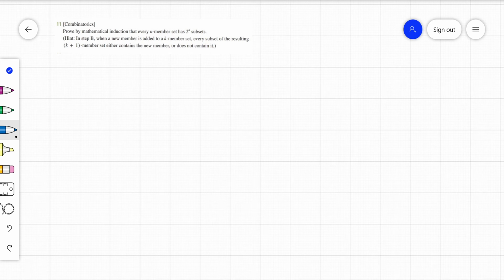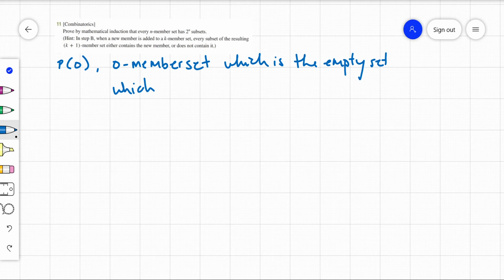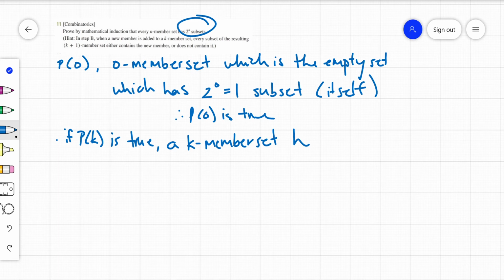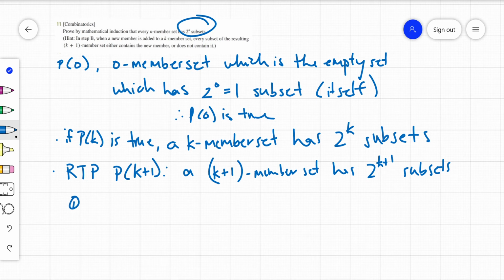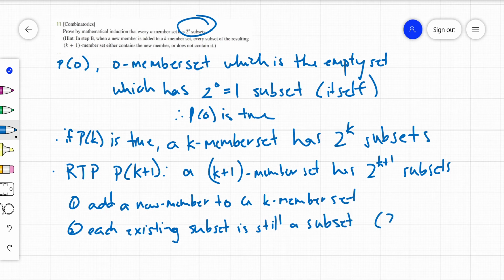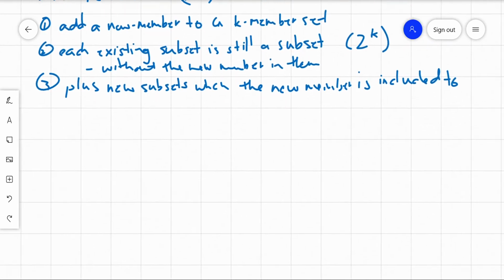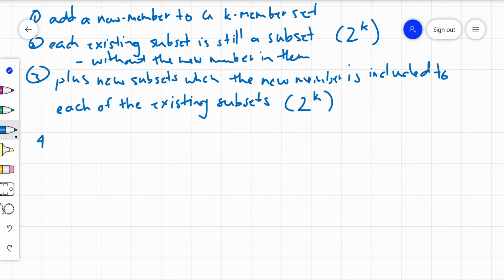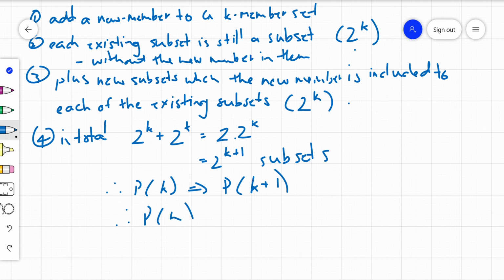12Ext 1 Ex 2B Q11